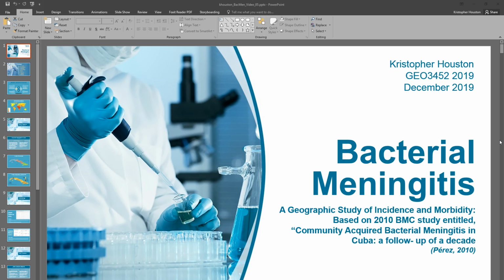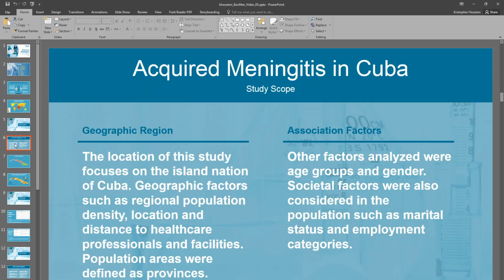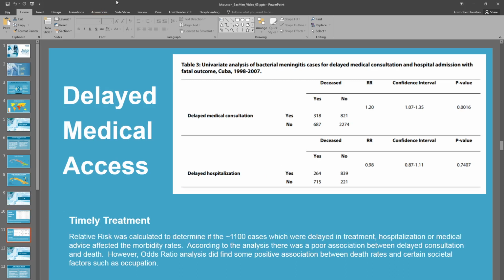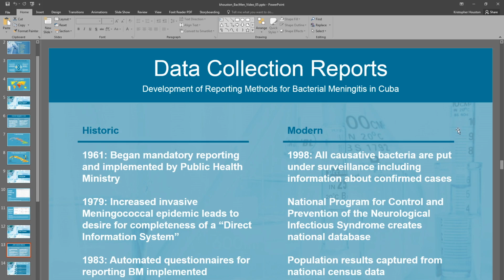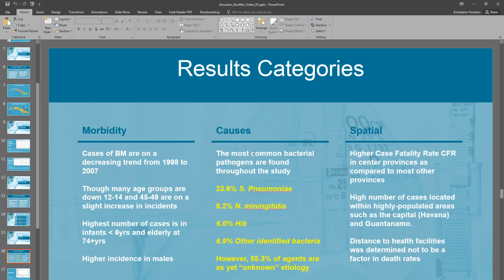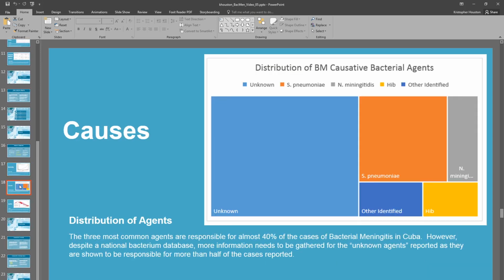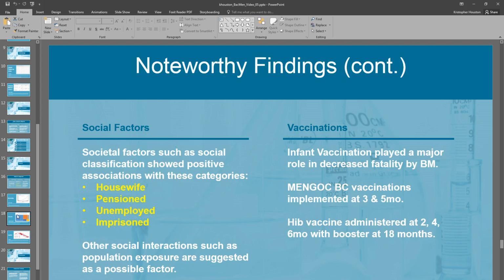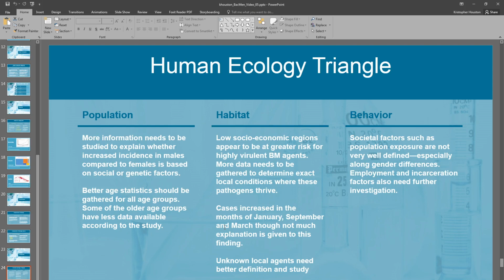Bacterial Meningitis in Cuba Study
Here is my analysis of a 10-year study of BM in Cuba between 1998 and 2007.
This is my final video presentation for GEO3452 at UF